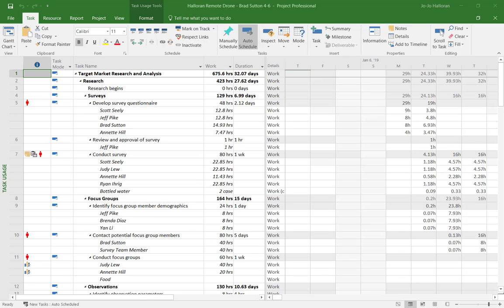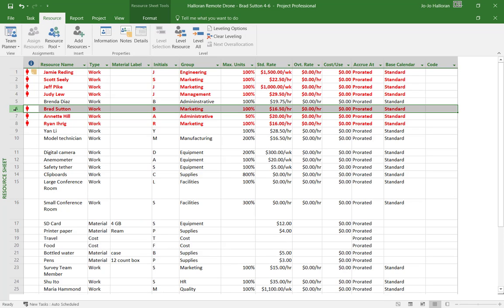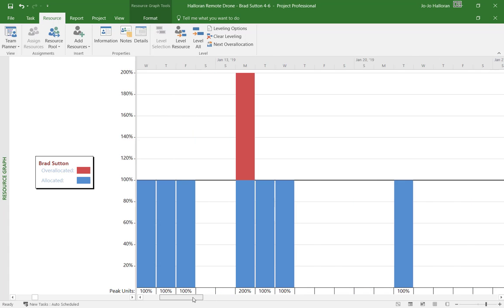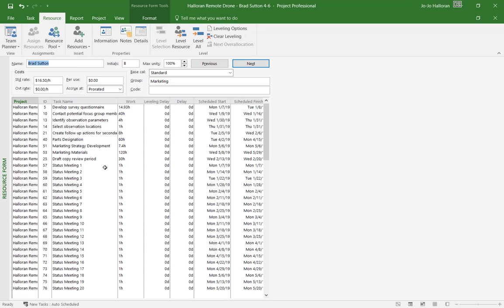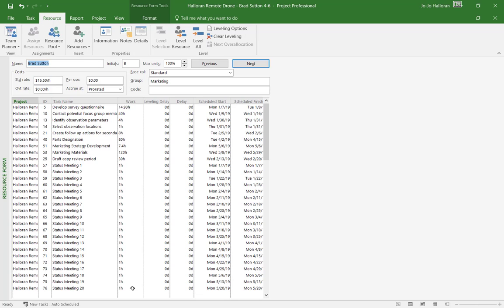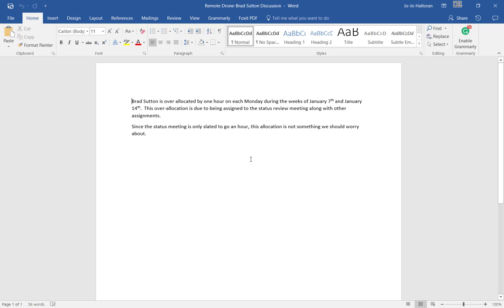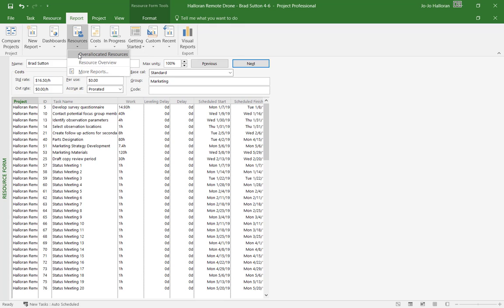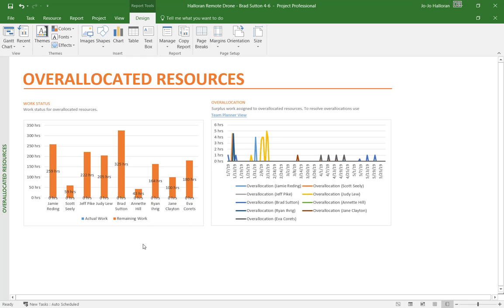4 6 Mastery Assessment Solution